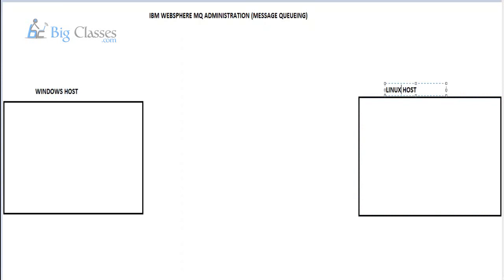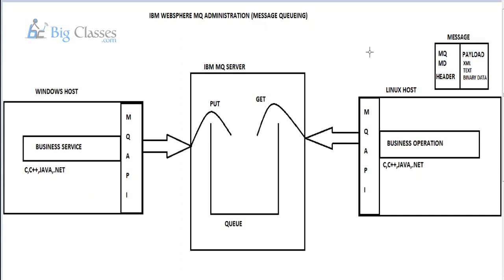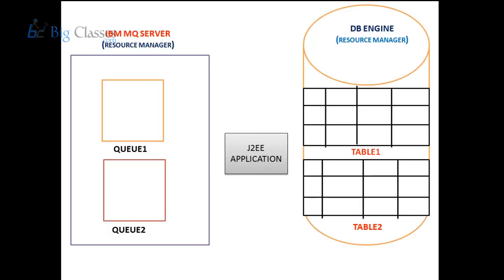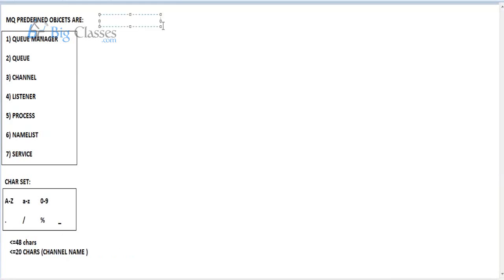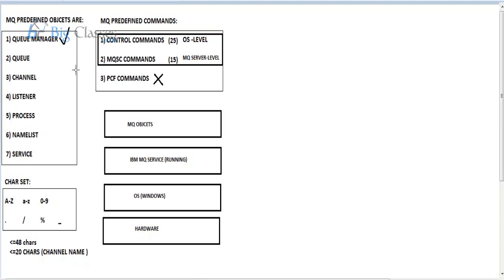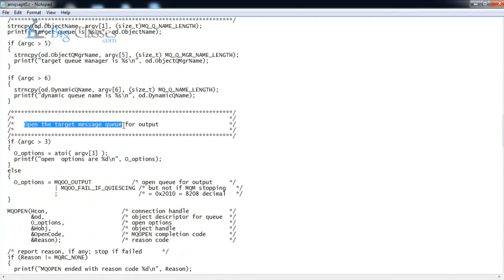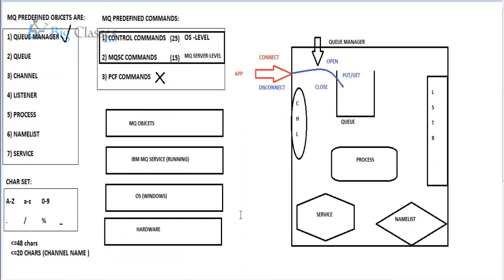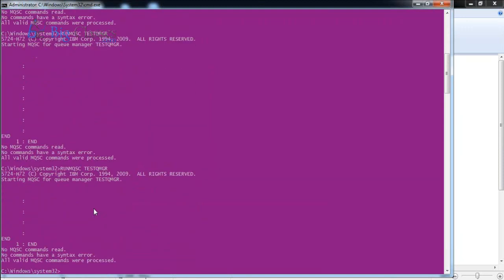WebSphere IBM MQ Training - IBM MQ Video Tutorials - BigClasses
For IBM MQ Online Training Course details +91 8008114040

IBM MQ Online Training at Hyderabad.There are several institutes providing IBM MQ online training in Hyderabad. But BigClasses will provide you the best IBM MQ online training in very low cost.Our IBM MQ online training will give you an overview on how to communicate between applications without having a dedicated connection to link them.This IBM MQ online training is a technical overview of IBM WebSphere MQ. It provides a conceptual understanding of messaging and queuing as implemented by IBM WebSphere MQ.

For regular Updates on IBM MQ please like our Facebook page:-